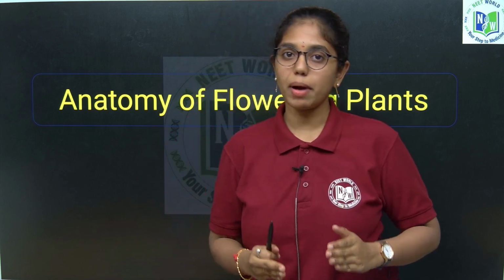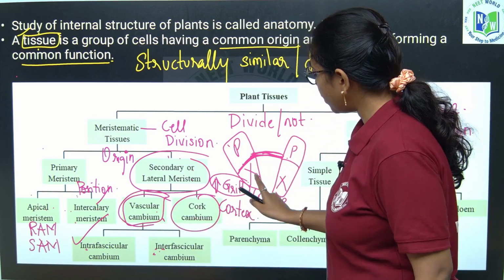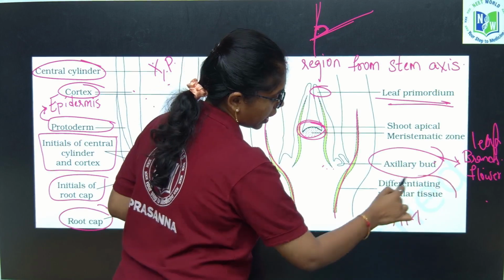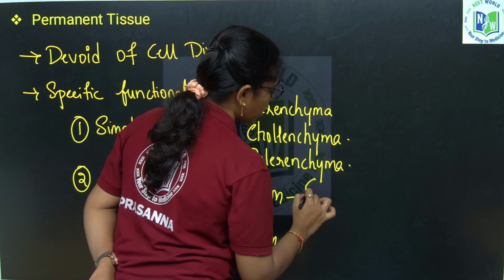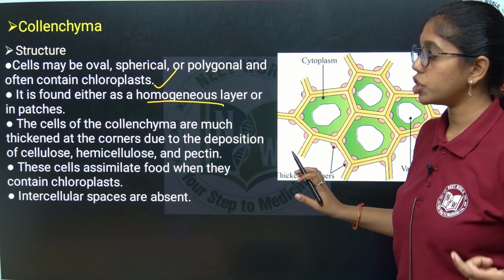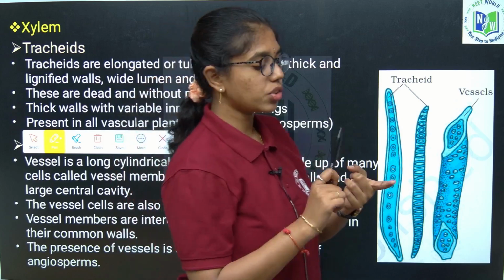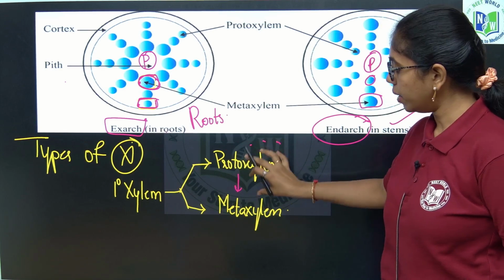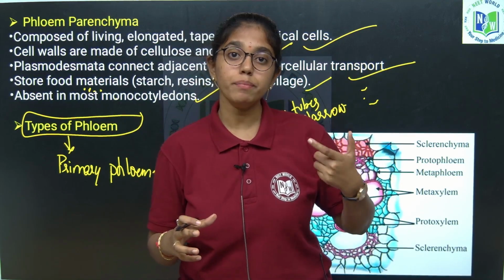Anatomy of Flowering Plants | Meristematic & Permanent Tissues Explained with Diagrams | NEET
In this detailed session, we dive deep into the Anatomy of Flowering Plants, focusing on Meristematic and Permanent Tissues. Learn the classification, structure, function, and location of tissues with clear explanations and labeled diagrams.

🔍 What you'll learn:
✔️ Types of Meristematic Tissues: Apical, Intercalary & Lateral
✔️ Permanent Tissues: Simple (Parenchyma, Collenchyma, Sclerenchyma) & Complex (Xylem & Phloem)
✔️ Key differences between Meristematic & Permanent tissues
✔️ Concept maps and diagrams for better retention
✔️ Tips for NEET and Class 11 NCERT-based questions

🎯 Ideal for:
NEET Aspirants | CBSE Class 11 Students | State Board Students | Biology Enthusiasts

📚 Based on NCERT syllabus – Chapter: Anatomy of Flowering Plants (Class 11)

About Sai Prasanna:
Sai Prasanna is a highly skilled Biology educator with a passion for teaching and mentoring NEET aspirants. With years of experience in NEET coaching, she specializes in making complex biological concepts easy to understand. Her interactive teaching methods and exam-oriented approach help students develop a deep understanding of the subject while improving their accuracy in solving MCQs.

✅ Expertise in NEET Biology
✅ Specializes in Assertion-Reasoning & Statement-Based Questions
✅ Proven Track Record of Helping Students Achieve Top Ranks

About NEET World:
NEET World is a leading online coaching platform dedicated to NEET preparation. We provide high-quality educational content covering Biology, Chemistry, and Physics with expert guidance.

✔️ Expert Faculty with Proven Success
✔️ High-Yield MCQs & Conceptual Teaching
✔️ Structured Study Plans & Live Sessions
✔️ Exam-Focused Content & Strategy Sessions

📢 Join NEET World to Crack NEET with Confidence!